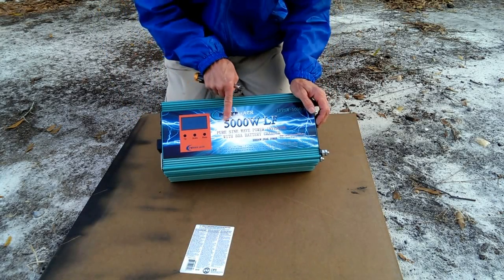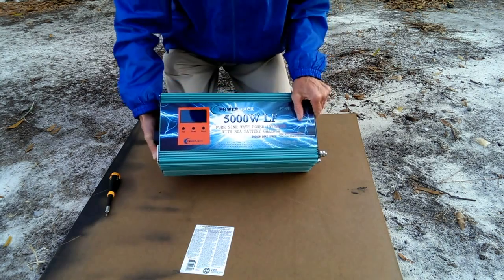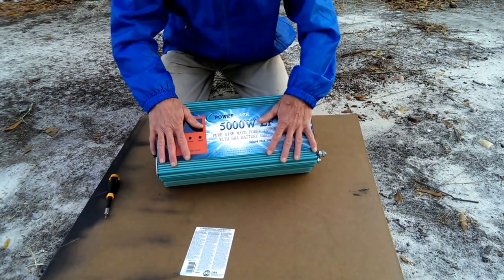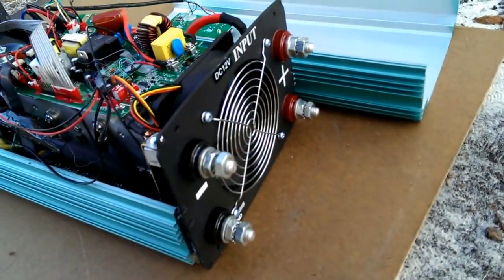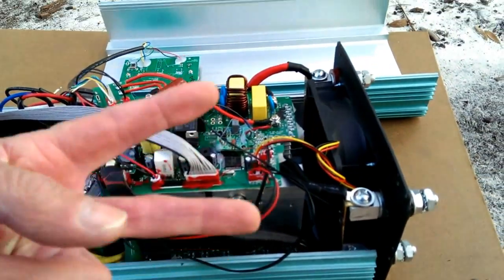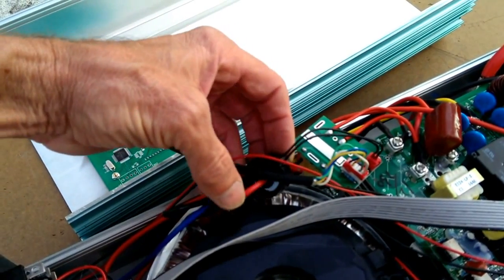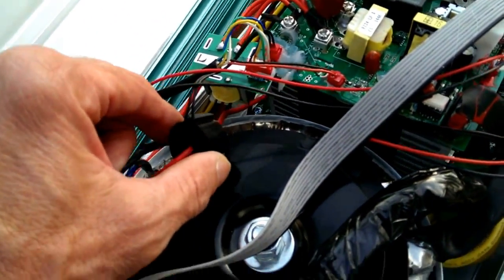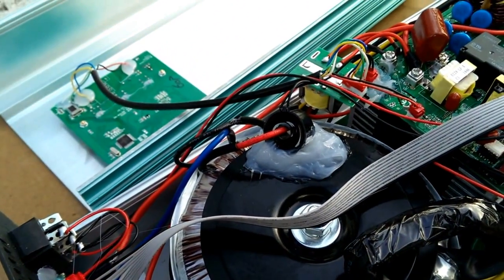5000w 220v Inverter inside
Fixing loose board inside 2 split phase power inverter, pure syn-waves.
Camera HTC-One-Max smart-phone